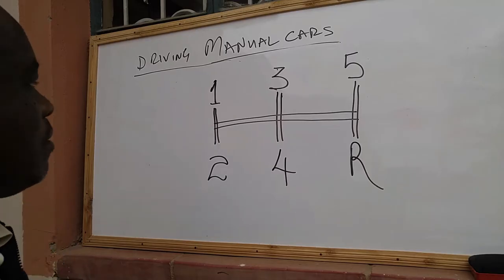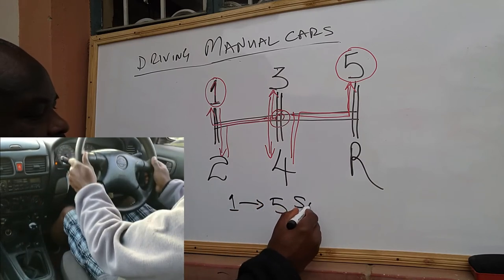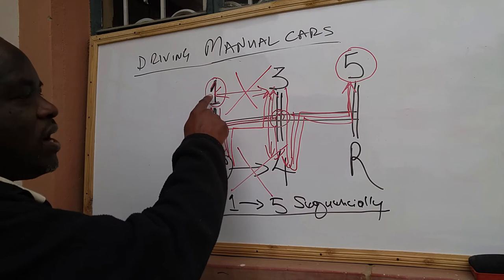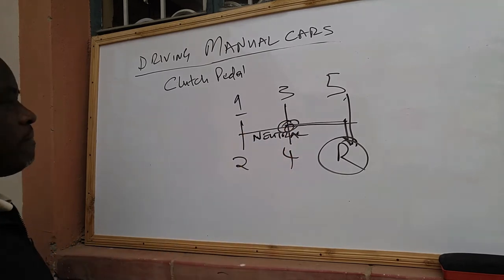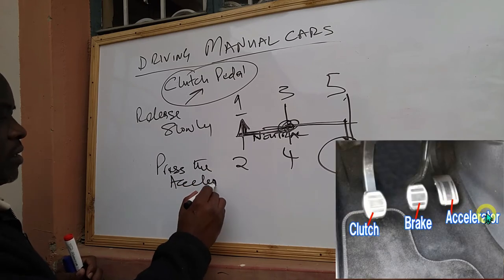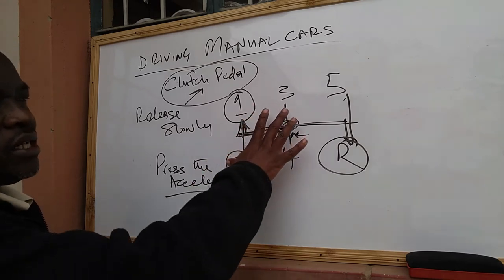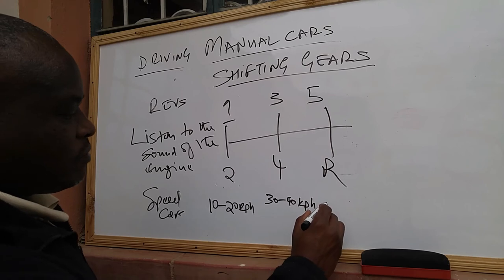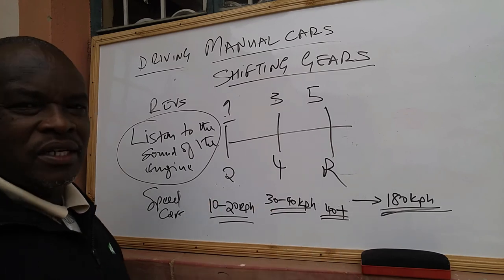Driving a Manual Car Part 2, engaging and shifting gears - Learn with Mr. Kahara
In the previous video part 1 we looked at a manual car pedals and gears arrangement. In this part we learn how to engage gears in starting to move a manual car. We also look at shifting gears while the car is in motion. This detailed presentation will help you successfully drive a manual car in your first attempt!